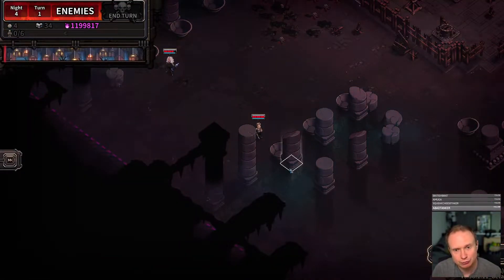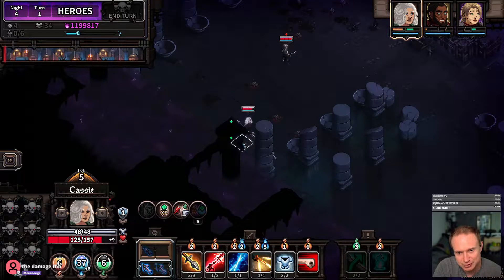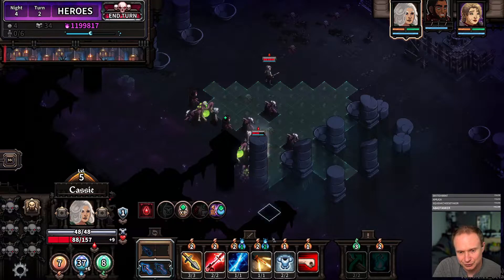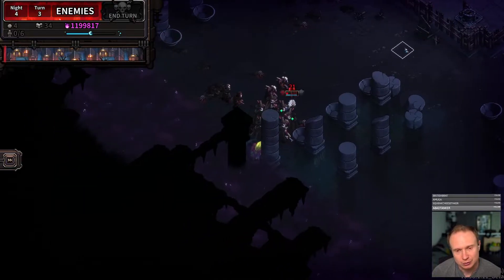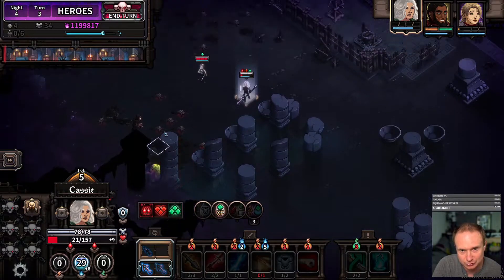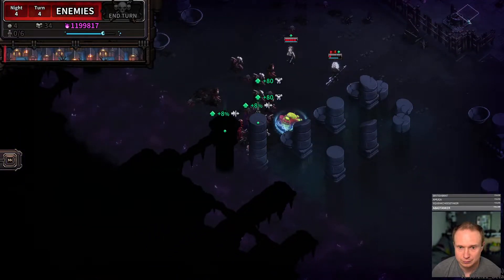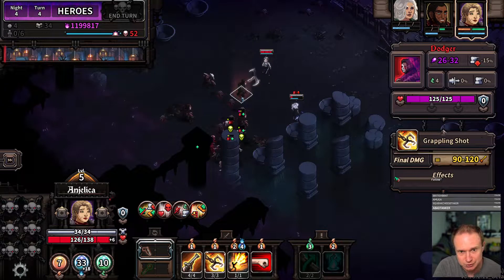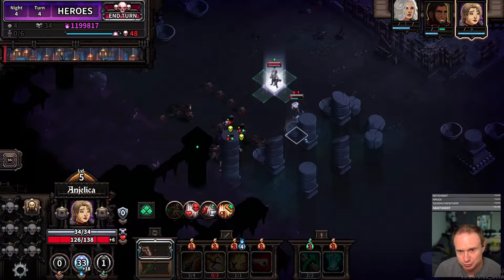Crouching Hunter (The Last Spell) [78-2]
Schedule Here:
Monday: Backpack Hero
Tuesdays: The Last Spell
Wednesdays: Darkest Dungeon II